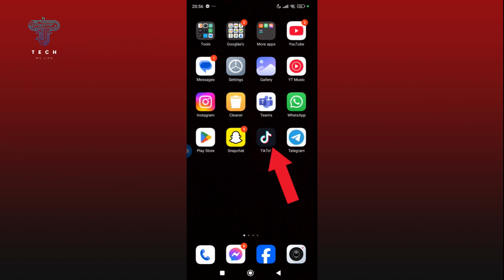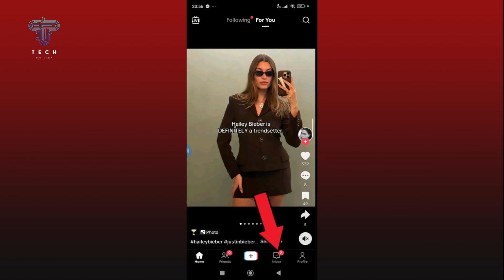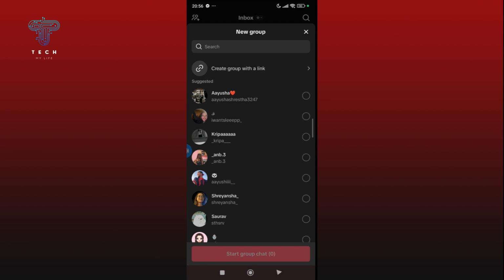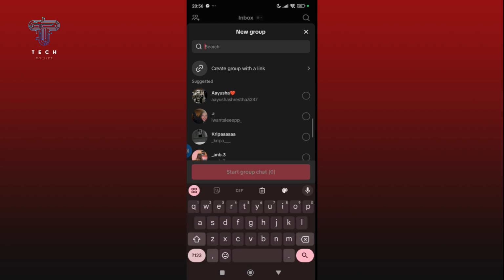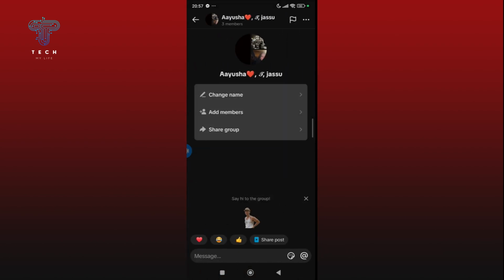How to Create a Group Chat on TikTok? 2024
Open the TikTok app and tap on the **Inbox** icon at the bottom right of your screen, next to the **Profile** button.

Then, tap on the **Add** button located at the top left corner of your screen. Select the people you want to include in the group chat.

After selecting the participants, tap on the **Start Group Chat** option at the bottom. Your group chat is now created. This is how you can create a group chat on TikTok.